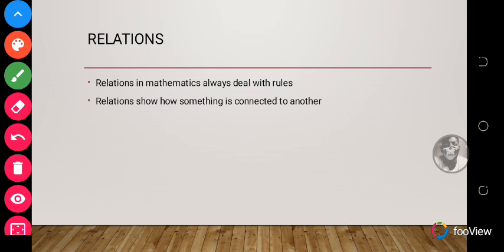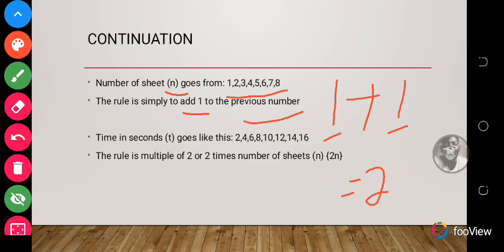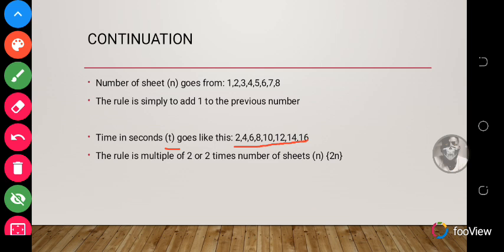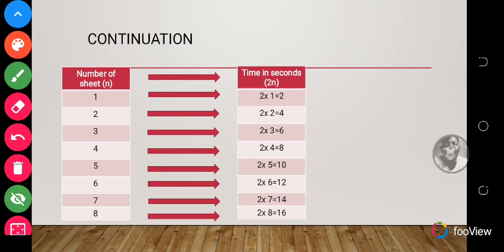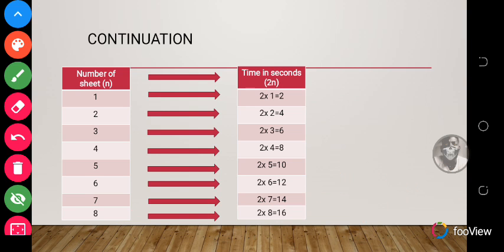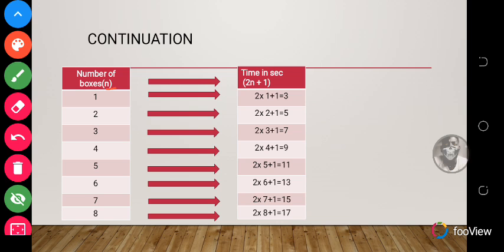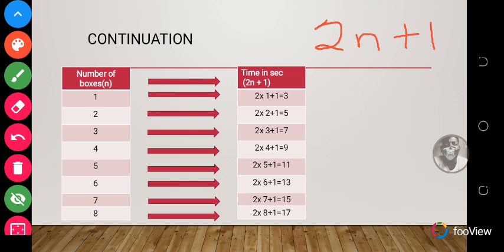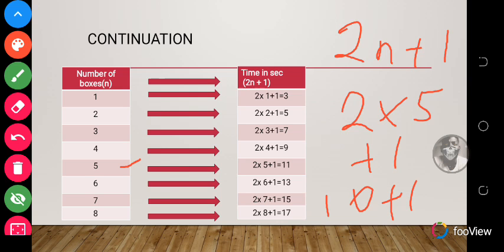Maths (Relations) for Grade 5